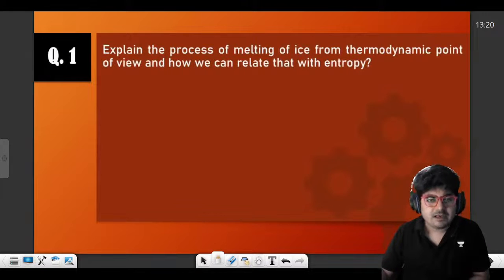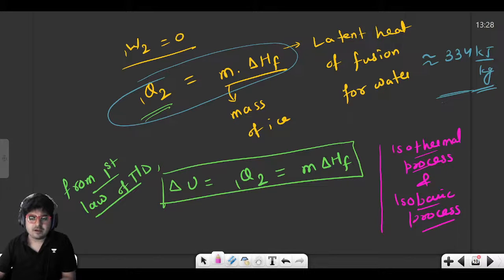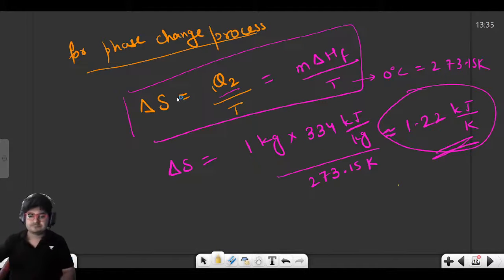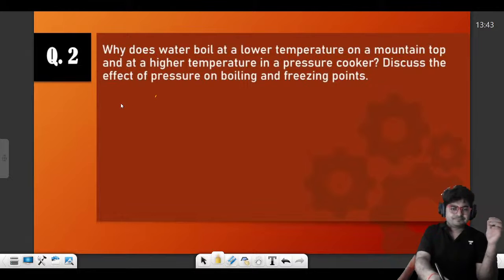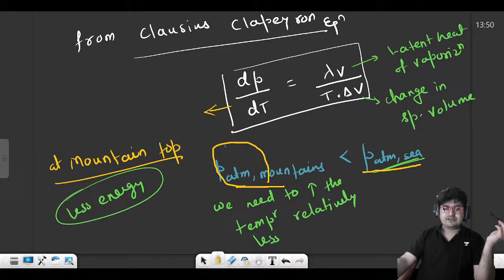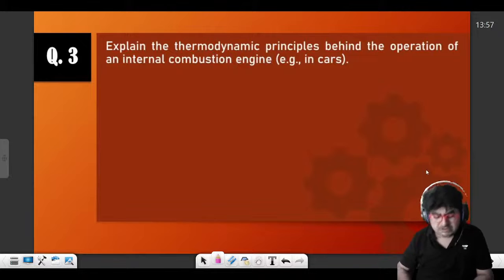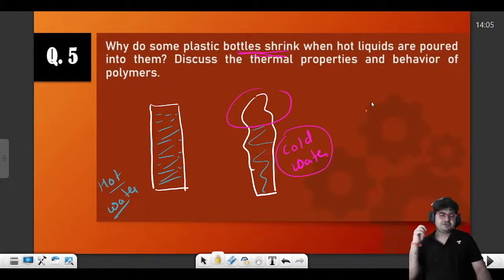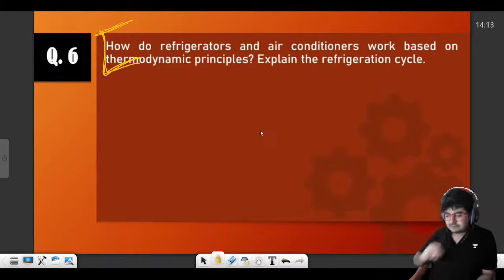Series for Interview Preparation | Episode 4 | Chemical Engineering Thermodynamics | Ankush Gupta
Get ready to ace your Chemical Engineering PSU interviews with expert tips from Ankush Gupta. Watch this video to prepare for success!

➤ Offer valid till 31st May 2024
Hurry, Up !
For GATE Target 2025 and 2026 Aspirants:
➤ Start Date: 30th May 2024
➤ GATE - IT: CSE Batch for All Engineers
➤ Vision: English batch for GATE & PSU 2025 - CH - B
1. Learn from your favorite teacher
2. Dedicated DOUBT sessions
3. One Subscription, Unlimited Access to Live Online Classes and Videos
4. Real-time interaction with best-in-class teachers
5. You can ask doubts in live online classes
6. Get home delivered printed notes on Iconic Subscriptions.
7. Download the videos & watch them offline
Students who have already subscribed stay tuned as you will get more strategy and preparations videos, FREE LIVE CLASSES and get home delivered printed notes on Iconic Subscriptions just for you.